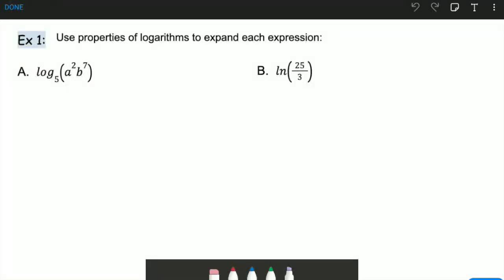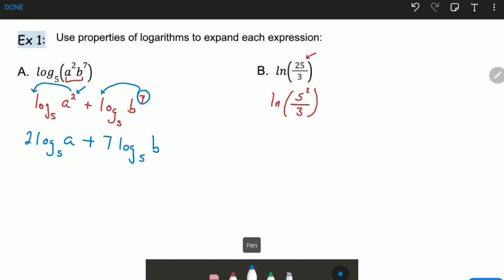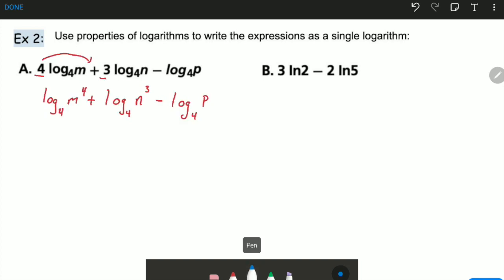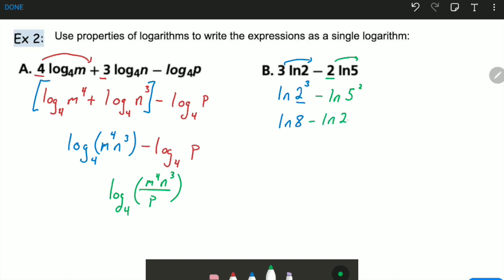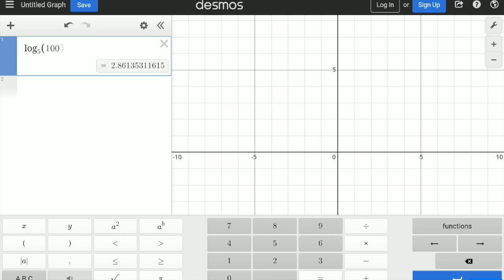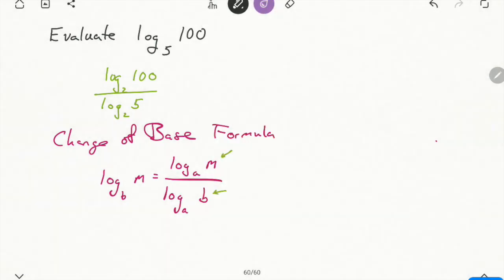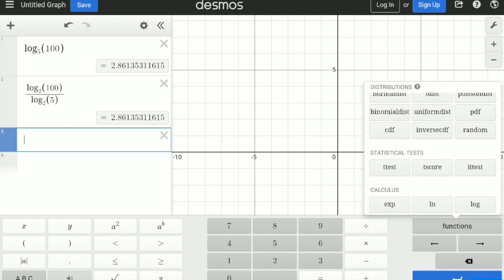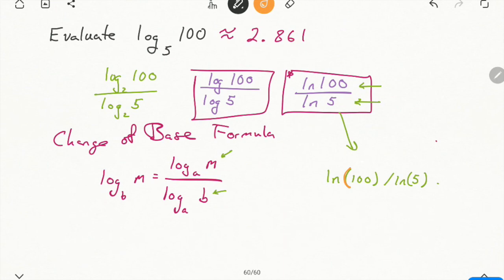6-05 Properties of Logarithms